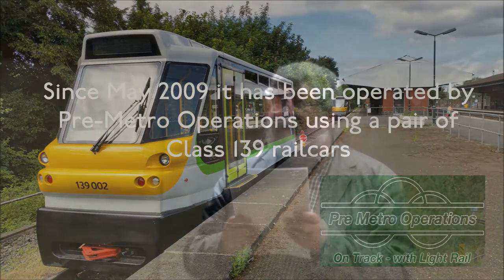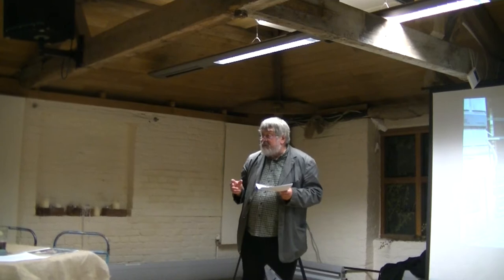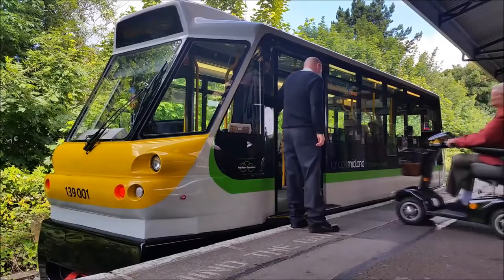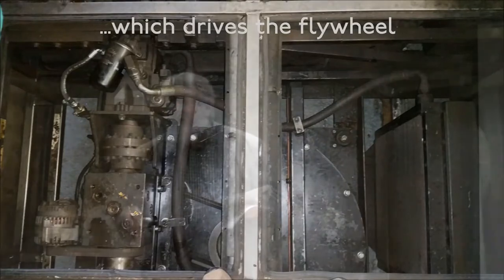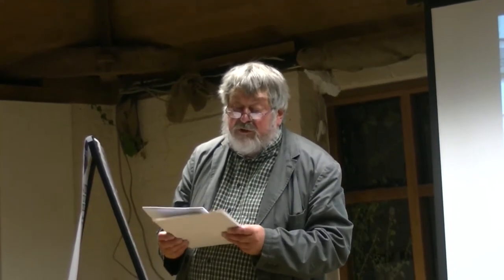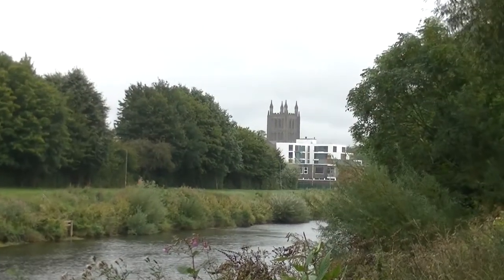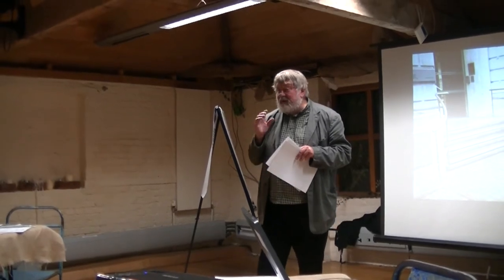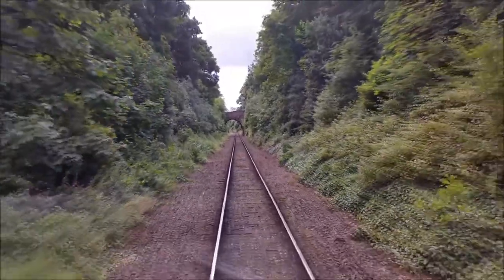HTA - Trams For Hereford - Gareth Calan Davies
An introduction to Trams For Hereford from Gareth Calan Davies.
Live recording at De Koffie Pot, so with no pa the sound is subject to outside factors beyond our control.